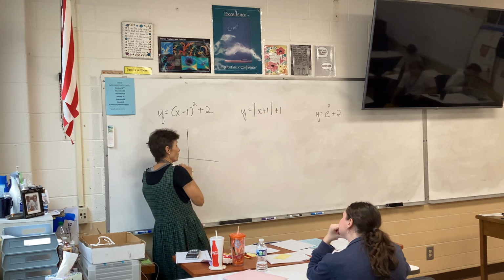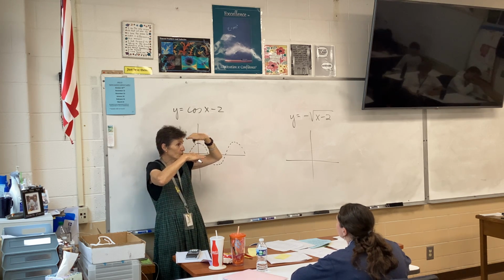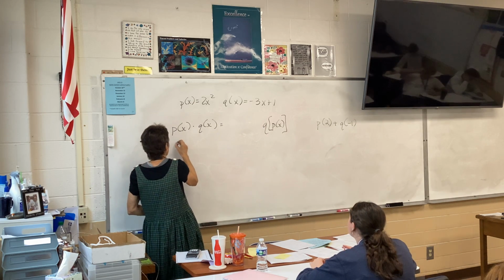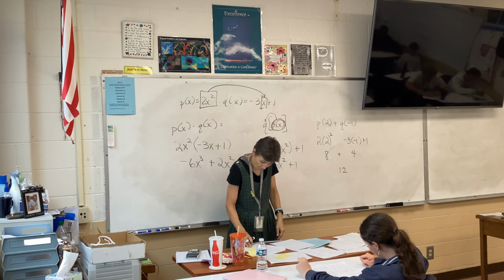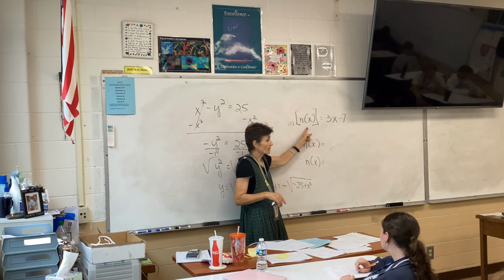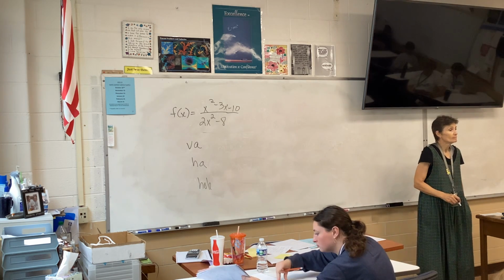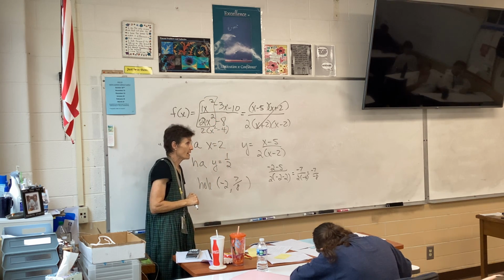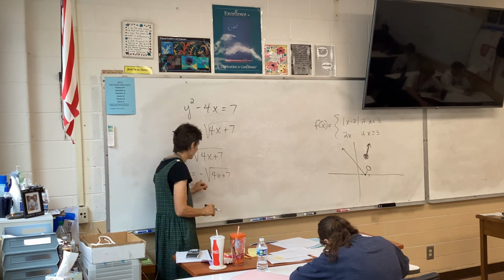Precal C 1.1-1.4 Ptc. Test 3 3b-6